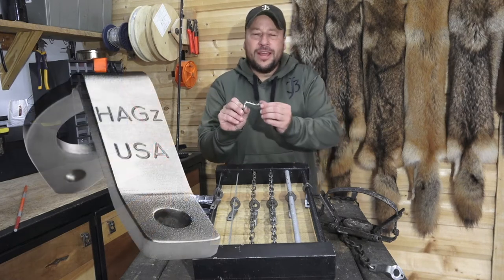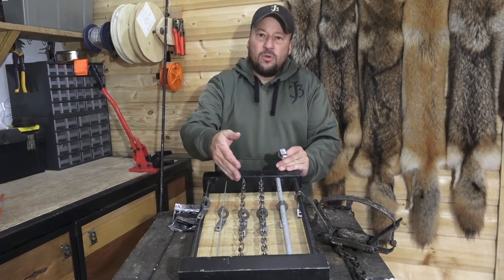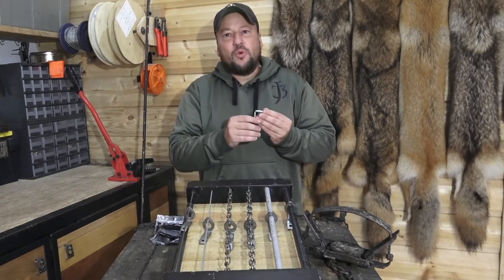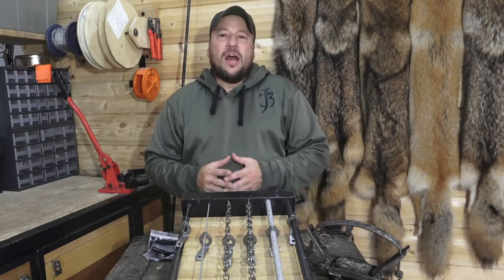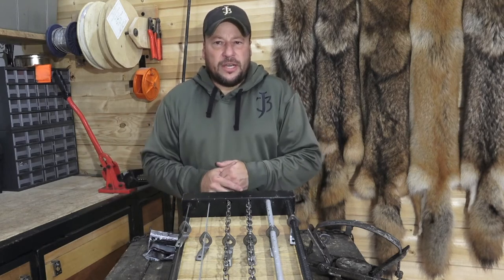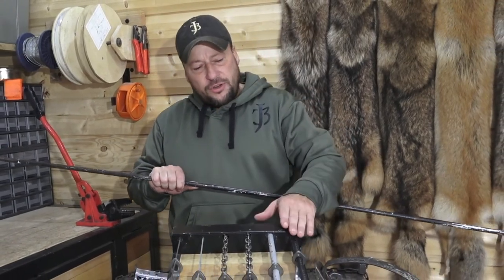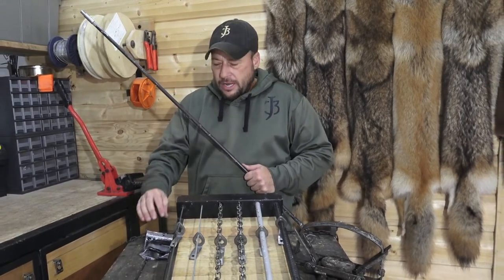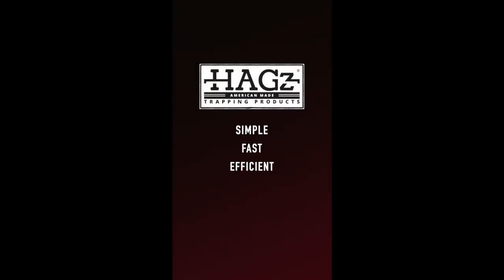HAGz Universal Lock - Intro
An introduction to the HAGz Universal Lock, by J3 Outdoorz.